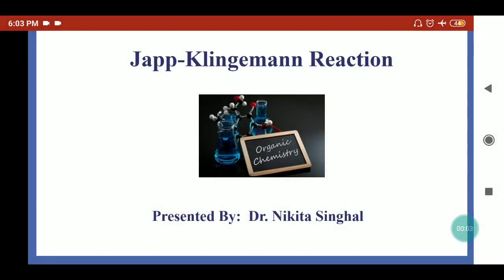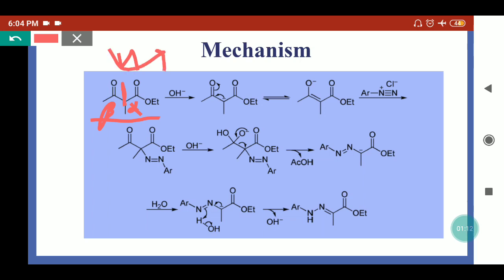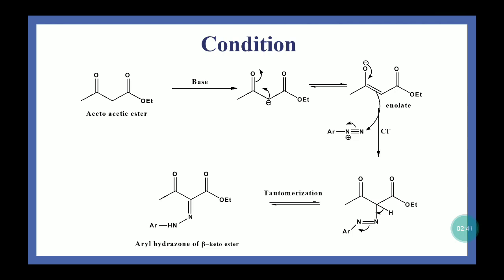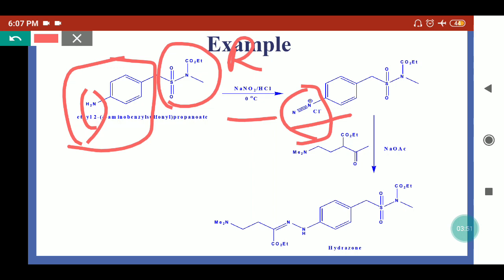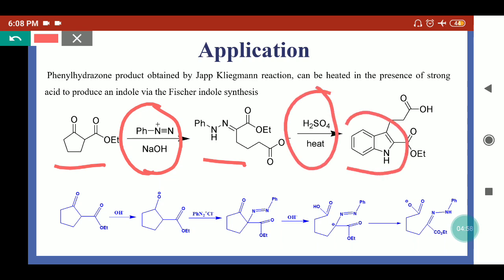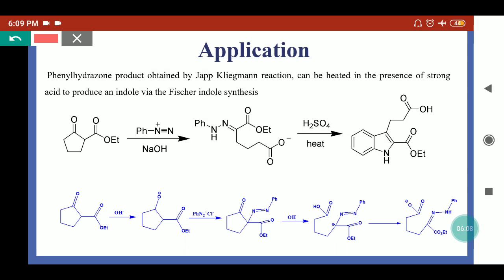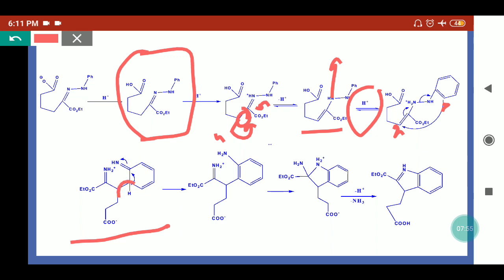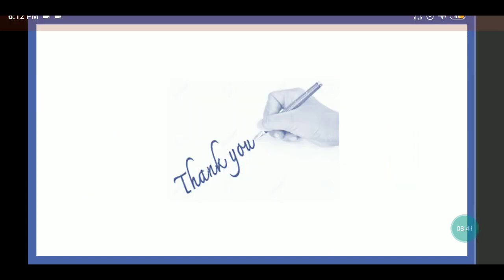Japp Klingemann Reaction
Organic Chemistry_Hydrazone Synthesis